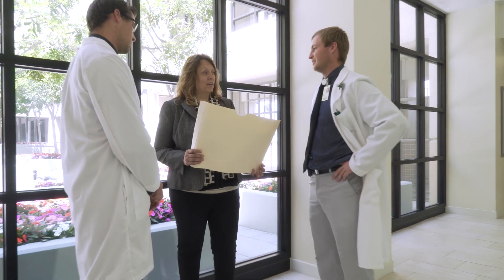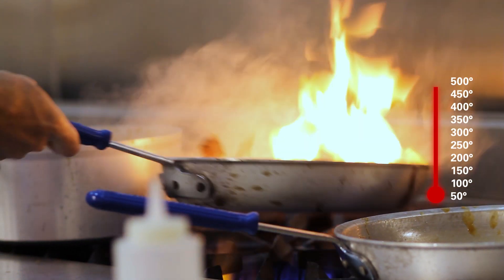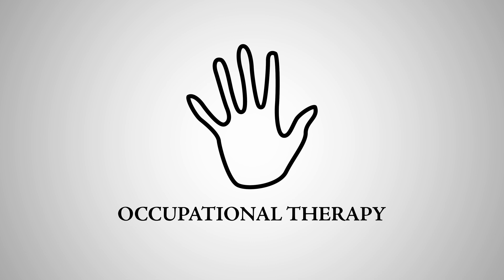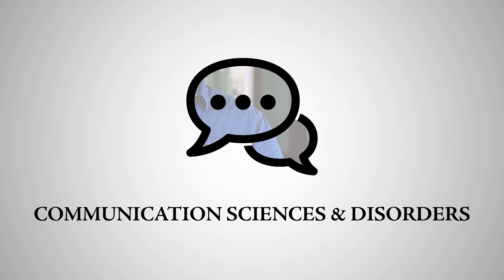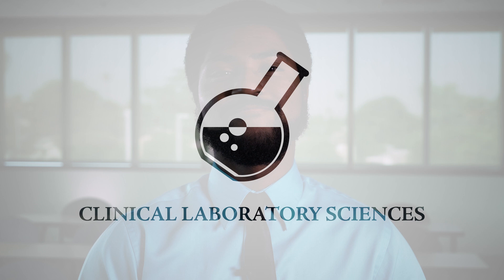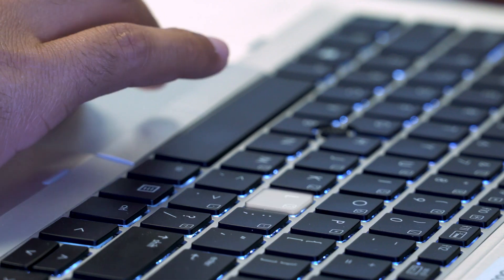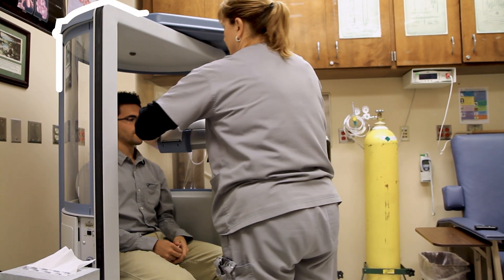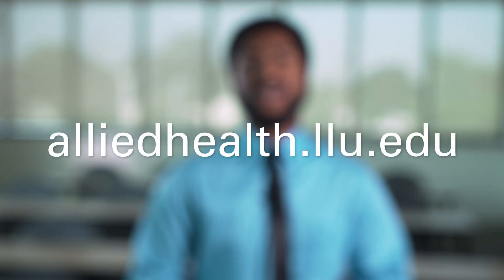Explore LLUH School of Allied Health Professions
The School of Allied Health Professions (SAHP) - was established in 1966 – originally as the School of Health Related Professions – with the consolidation of several programs at Loma Linda University (Medical Technology, Physical Therapy, Medical Radiography, Occupational Therapy and Health Information Management.) Since 1970, more curricula has been added to form additional healthcare degrees and programs.

Our school's purpose is to prepare our graduates to be choice employees for premier healthcare organizations around the world by providing them with practical learning experiences through partnerships with those open to sharing our vision. We specialize in healthcare related academics in a wide variety of healthcare professions. Our students transfer in with all or most of their general education completed and they then can focus on their chosen health profession.

We offer specialized higher education in the fields of:

Allied Health Studies
Natural or Basic Sciences
Cardiopulmonary Sciences
Clinical Laboratory Science
Communication Sciences and Disorders
Emergency Medical Care
General Ed
Health Informatics & Information Management
Healthcare Administration
Life Support Education
Nutrition and Dietetic Sciences
Occupational Therapy
Orthotics and Prosthetics
Physical Therapy
Physician Assistant
Radiation Technology
Rehabilitation Sciences